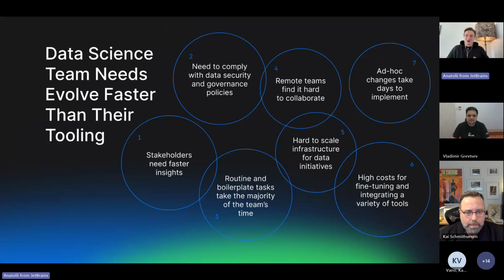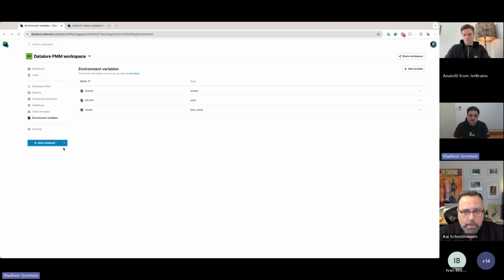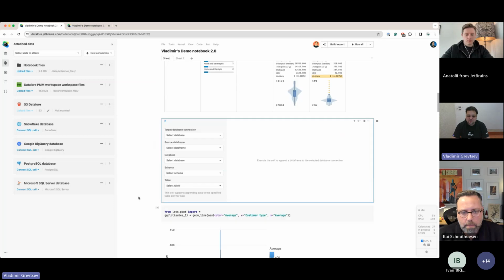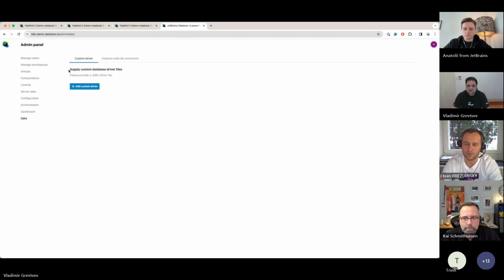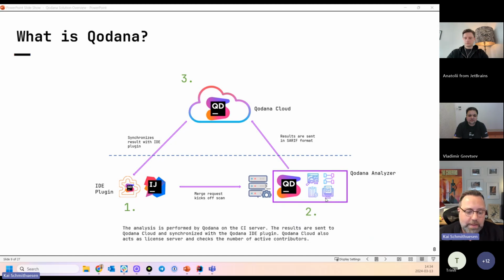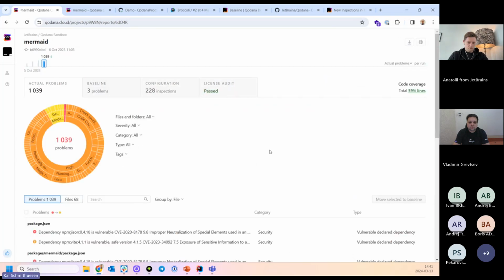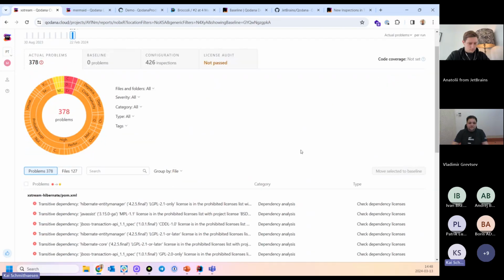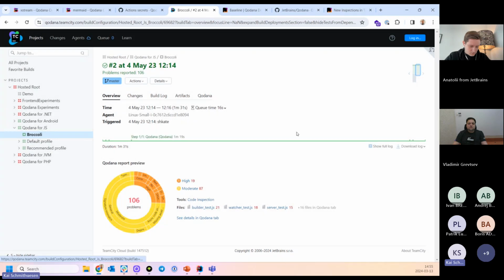JetBrains - Data analysis and optimization (Online webinár)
We are glad that we managed to organize another webinar, this time about the news from the JetBrains "kitchen", namely Qodana, Datalore and AI assistant. Learn how these new products will help you in your work, whether it's development, review, collaboration or code analysis. After all, who knows your project best besides you? Your ID! And that is why these products are so practical and useful. Join us to hear from JetBrains specialists about all the possibilities these products can do.

In the Online Webinar you will learn:

- who is Qodana intended for?
- Qodana integration options with JetBrains IDEs
- which languages and frameworks are supported
- how Qodana can make the CI/CD system and workflow more efficient
- which products and team tools JetBrains AI Assistant supports
- supported databases for Dalatole and work with them
- product licensing
- options for trial versions

Sme radi, že sa nám podarilo zorganizovať ďalší webinár, tentokrát o novinkách z JetBrains „kuchyne“, a to Qodana, Datalore a AI asistent. Dozviete sa, ako vám tieto nové produkty pomôžu pri práci, či už sa jedná o vývoj, kontrolu, kolaboráciu alebo analýzu kódu. Veď kto okrem vás pozná váš projekt najlepšie? Vaše IDE! A to je dôvod, prečo sú tieto produkty tak praktické a užitočné. Pridajte sa k nám a dozviete sa od JetBrains špecialistov o všetkých možnostiach, ktoré tieto produkty dokážu.

Na Onlie webinári sa dozviete:

- pre koho je vlastne Qodana určená
- možnosti integrácie Qodany s JetBrains IDEs
- ktoré jazyky a frameworky sú podporované
- ako vie Qodana zefektívniť CI/CD  systém a workflow
- ktoré produkty a tímové nástroje JetBrains AI asistent podporuje
- podporované databázy pre Dalatole a práca s nimi
- licencovanie produktov
- možnosti skúšobných verzií